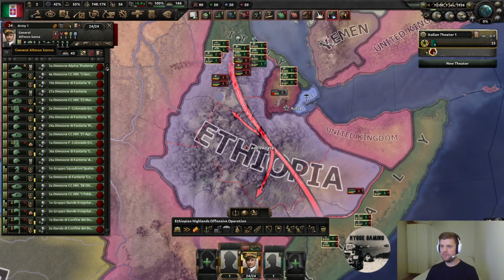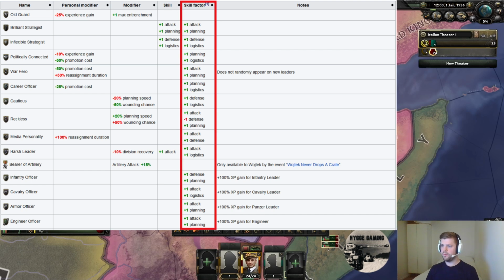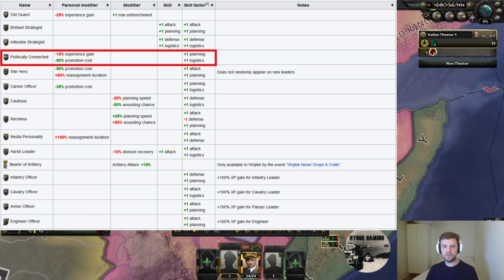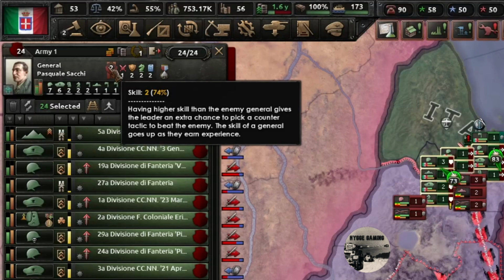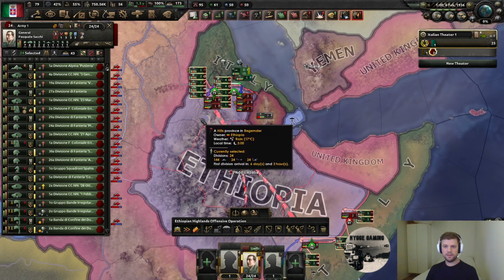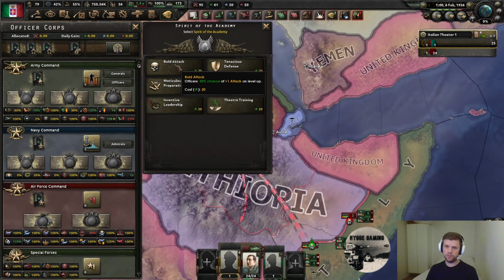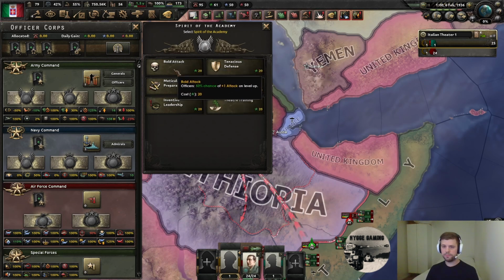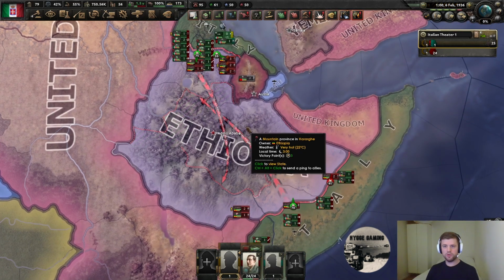HOI4 Guide - Hidden Skill Mechanic for Generals Explained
In this guide we will explain a hidden mechanic behind gaining skill points for generals.
Many times you end up having a high level general with the majority of the skill points very unevenly distributed. This guide will explain why that happens and how you can plan your skill gains.

0:00 Intro
1:08 Gaining skill points as your general lvl-up
1:44 Personality trait and skill factor
2:55 Live testing with Italy
4:38 Spirit of the Academy